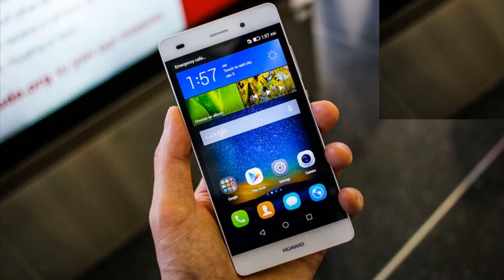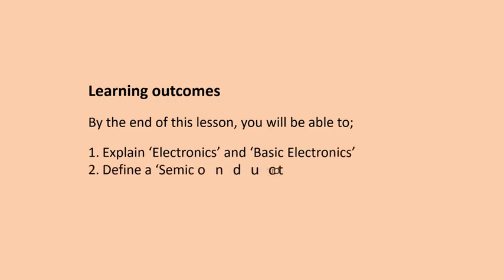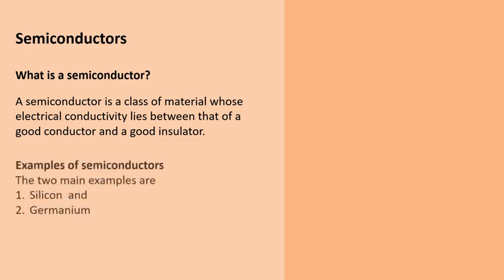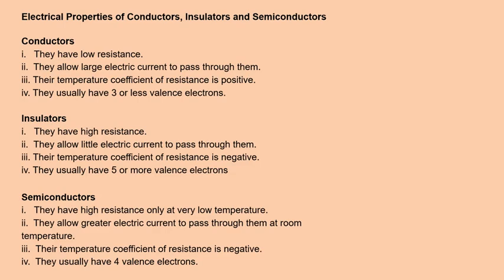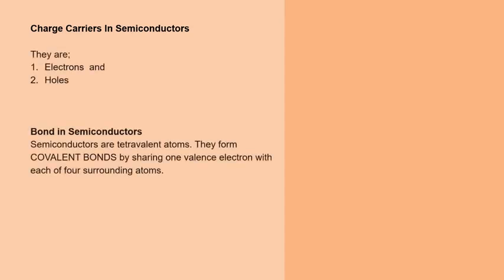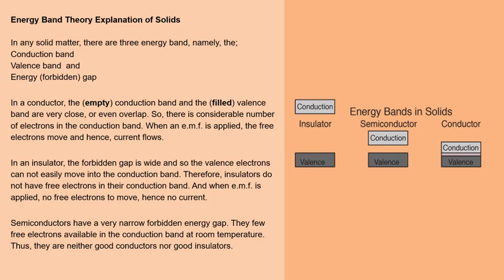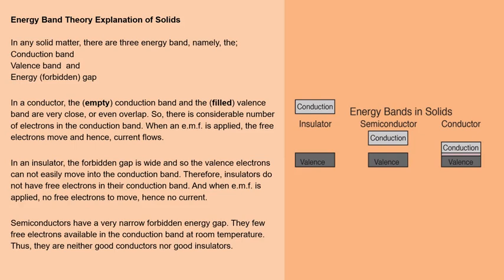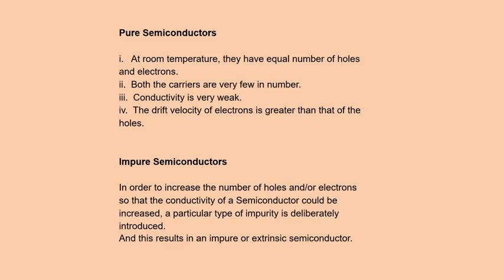INTRODUCTION TO BASIC ELECTRONICS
This video explains semiconductors as a very important component in electronics.